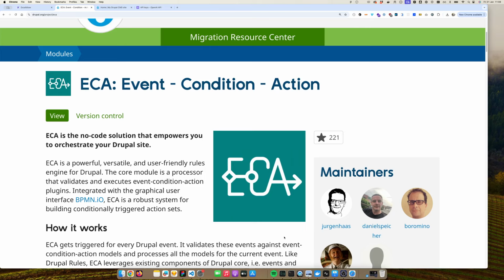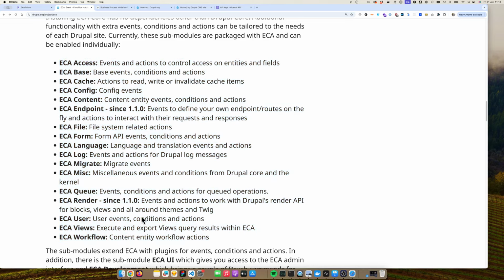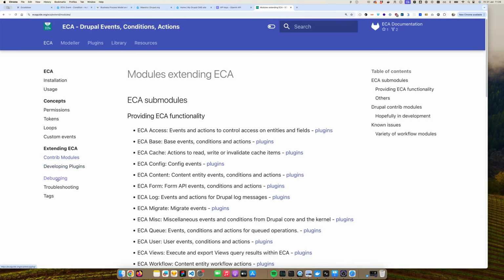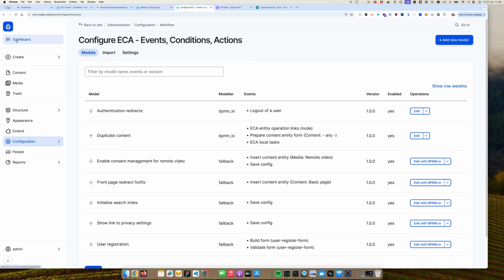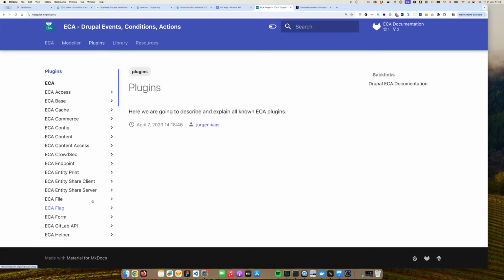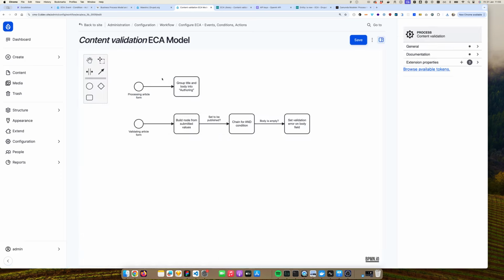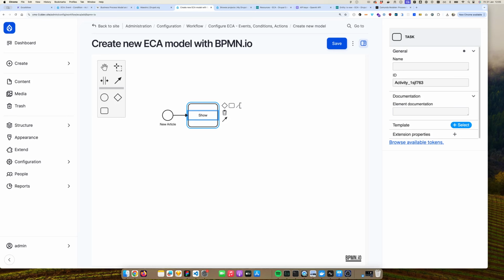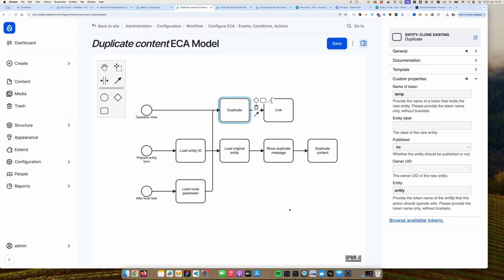Drupal ECA - learn everything about ECA module (Event-Condition-Action)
In this conversation, Lukas Fischer interviews Jürgen Haas, the maintainer of the ECA module for Drupal. They discuss the origins, architecture, and functionality of the ECA module, which stands for Event Condition Action. Jürgen explains how ECA allows users to automate processes on their Drupal sites using a visual interface, making it accessible to both developers and non-developers. The conversation also covers the future of ECA, including potential AI integrations and community contributions to enhance its capabilities.

Chapters
00:00 Introduction to ECA and Jürgen Haas
05:18 The Evolution of the ECA Module
11:25 Understanding Event Condition Action (ECA)
17:25 The Architecture of ECA
23:18 Custom Events and Reusability
29:21 ECA in the Drupal Ecosystem
35:17 Open Source Collaboration and Community Impact
42:40 Understanding Event Tokens and Context Information
43:51 Mechanisms of Event Handling in Drupal
44:46 Navigating the ECA Guide and Documentation
46:23 Exploring the ECA Library and Examples
49:00 Importing and Customizing ECA Models
51:40 Future of ECA: Enhancements and Community Contributions
53:06 Building a New ECA Model: Step-by-Step Guide
01:03:41 Advanced ECA Features: Duplicating Content and More
01:07:56 The Future of ECA: AI Integration and Roadmap

Takeaways
- ECA stands for Event Condition Action, a powerful automation tool for Drupal.
- The ECA module is designed to be user-friendly, allowing non-developers to create workflows.
- ECA is built on the BPMN standard, making it familiar to business managers.
- The module allows for extensive customization and integration with other Drupal modules.
- ECA can significantly reduce the maintenance burden on Drupal projects.
- The architecture of ECA is designed to be lightweight and efficient.
- Documentation and community contributions are crucial for ECA's growth.
- Future developments may include AI integrations to automate model creation.
- ECA supports a wide range of events, conditions, and actions for flexibility.
- Open source collaboration has been key to the success of the ECA module.